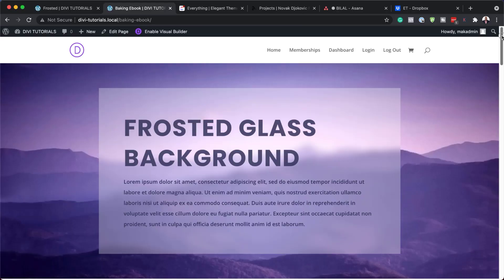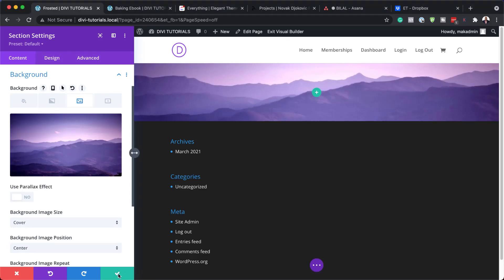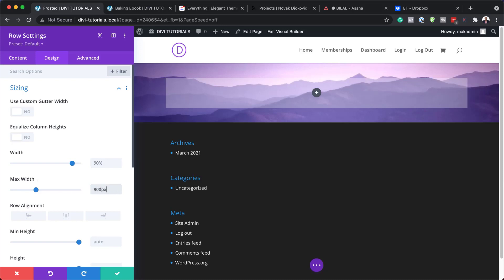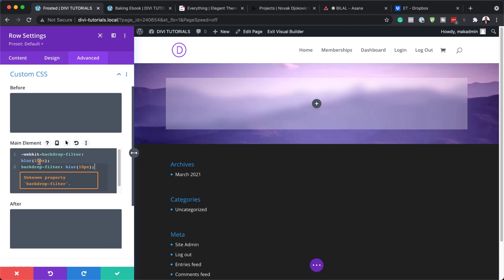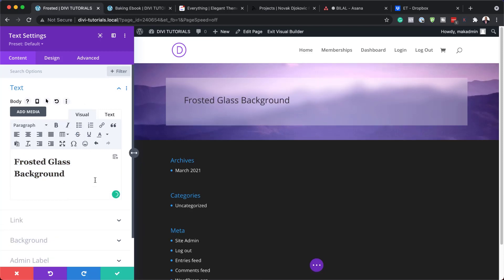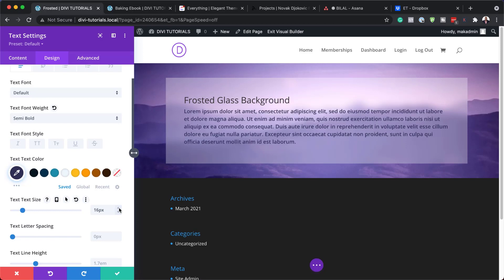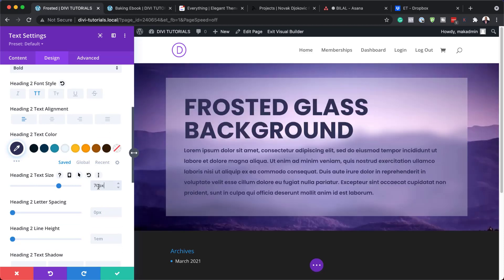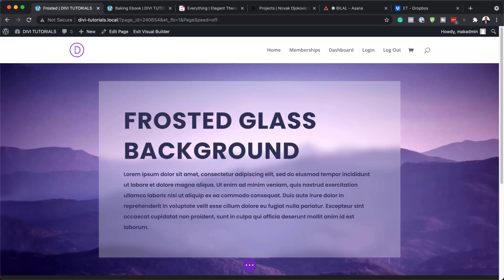How to Create a Frosted Glass Background Design in Divi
Adding a frosted glass background for your website can be a fresh design element that makes your backgrounds and text stand out in a unique way. The trick to creating a frosted glass background effect is to blur the background behind the target element. In other words, we want to blend two elements in such a way that the target background looks like frosted glass that reveals a blurry version of the background behind the element.

In this tutorial, we are going to show you three methods for creating a frosted glass background design in Divi. First, we’ll introduce the powerful backdrop-filter CSS property that will create frosted backgrounds with a single line of CSS. Then we’ll show you two other methods that involve layering Divi elements (with background styles and filters) to create beautiful frosted background designs.